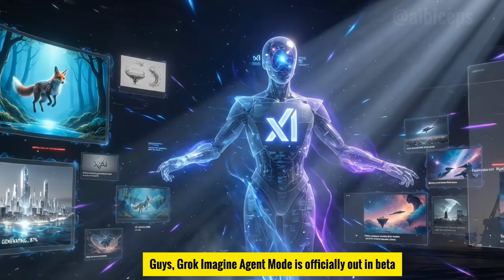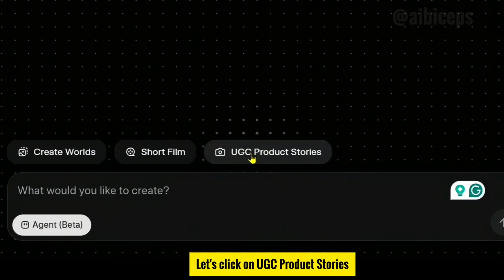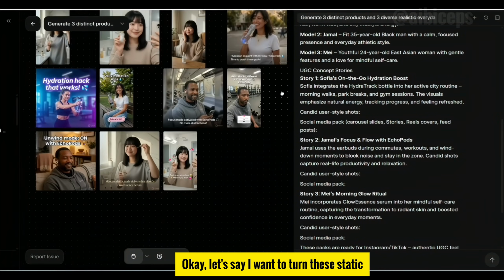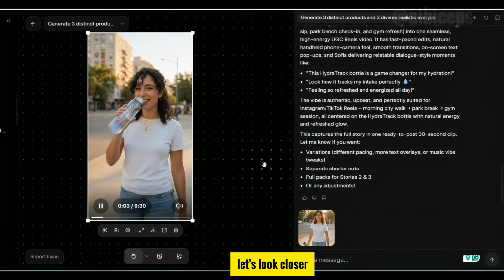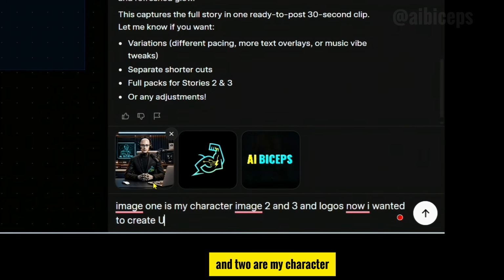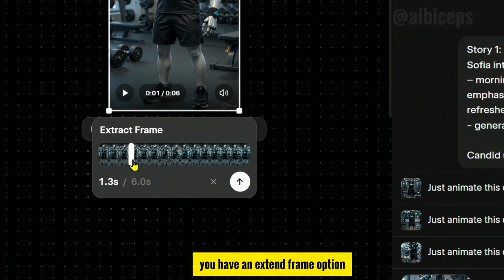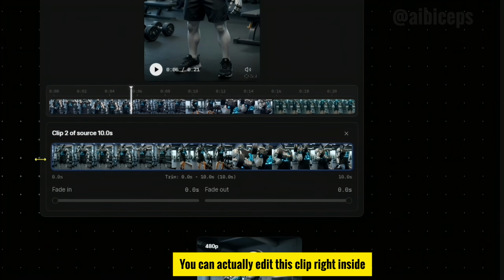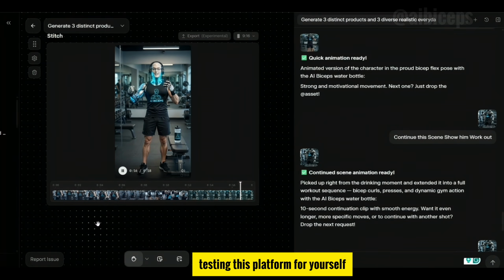Grok Imagine Agent Mode is INSANE 🤯 (This Changes Everything)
Grok Imagine Agent Mode is finally here — and this might be the biggest AI content creation update yet.
In this video, I show you how to use Grok’s new Infinite Canvas to generate images, animate them, extend scenes, and stitch everything into a full video — all inside ONE dashboard.
This is not your typical text-to-video tool… this is a full AI production system.

🔥 What you'll learn:
- How to use Grok Imagine Agent Mode (Step-by-step)
- Generate bulk UGC content instantly
- Turn images into full AI videos
- Fix looping issues (important trick)
- Animate multiple scenes at once
- Extend frames like a pro
- Stitch clips into one final video

This tool is still in Beta, but it’s already insanely powerful.

💡 If you're serious about AI content creation, you NEED to test this.
🐦 Follow for Daily AI Updates